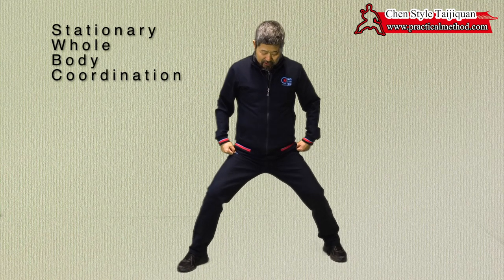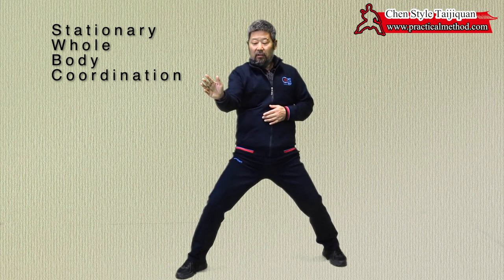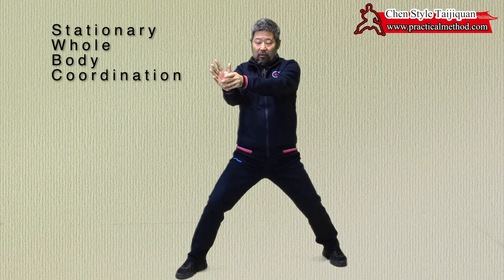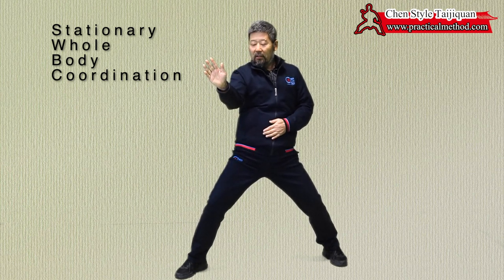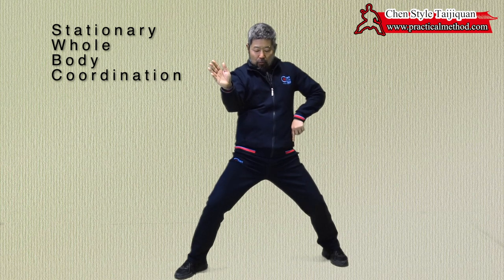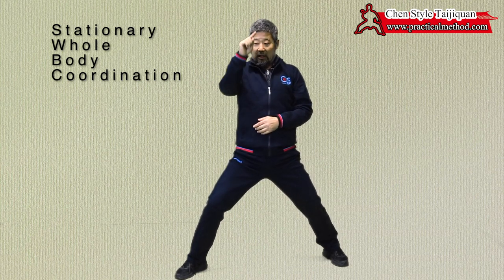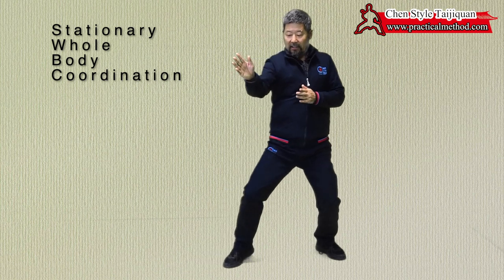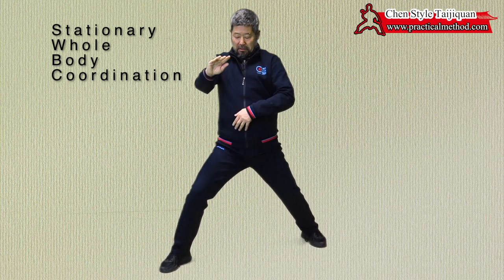Stationary Whole Body Coordination 20201116